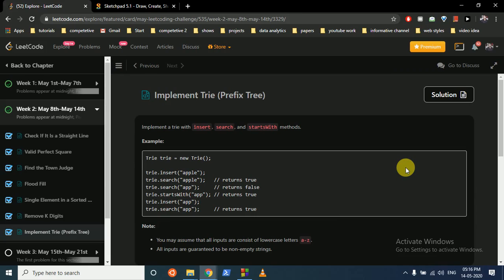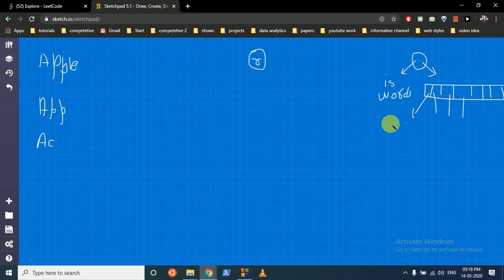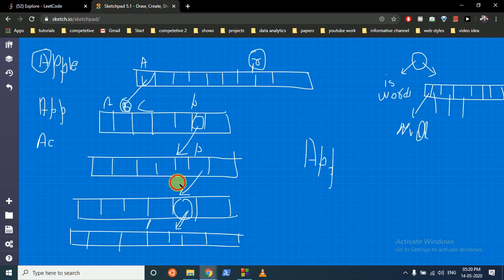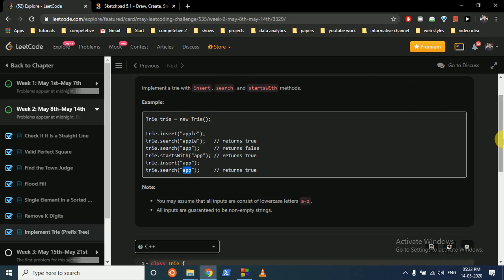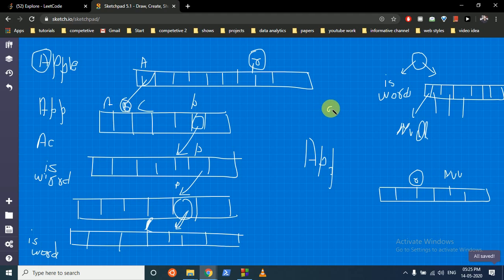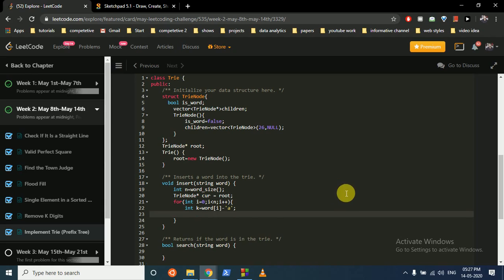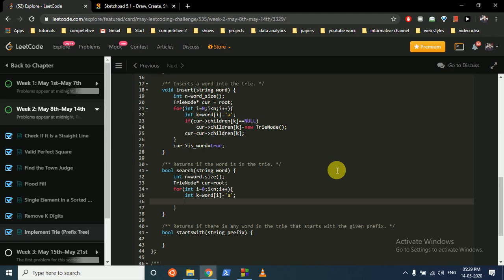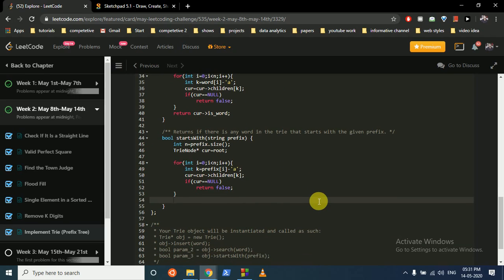Implement Trie Prefix Tree || May LeetCoding Challenge || Interview problem